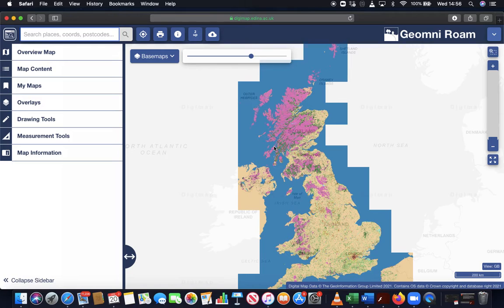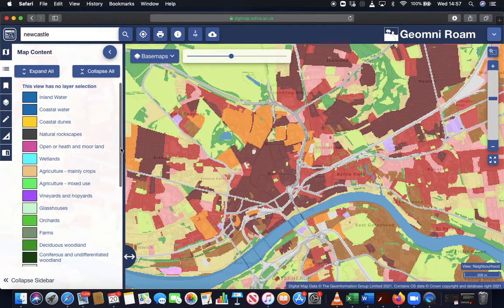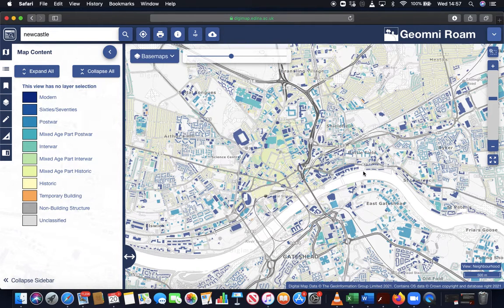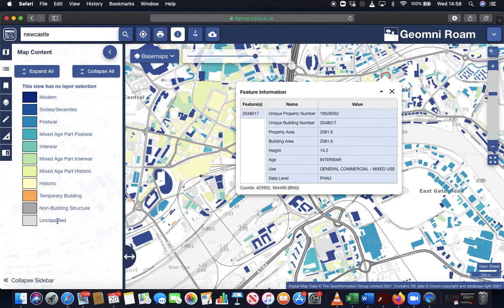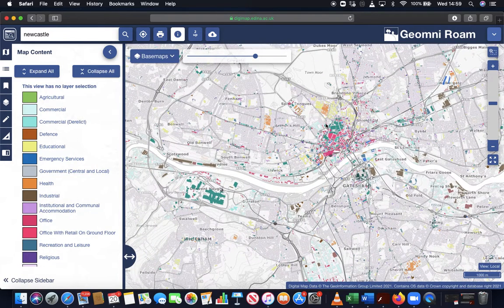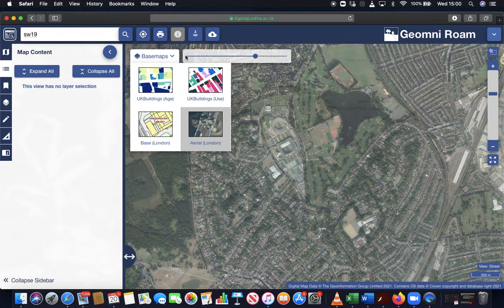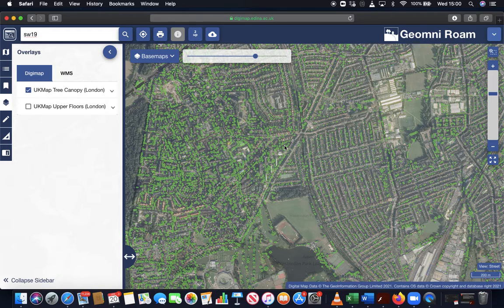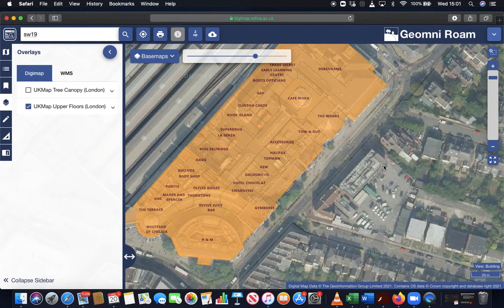Geomni Demo for Northumbria